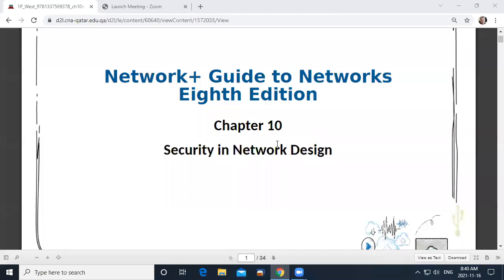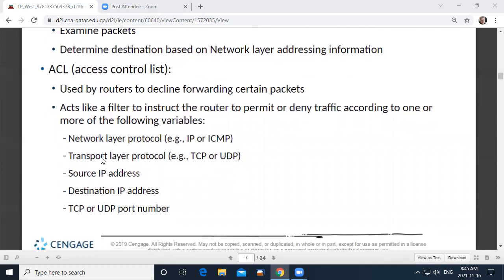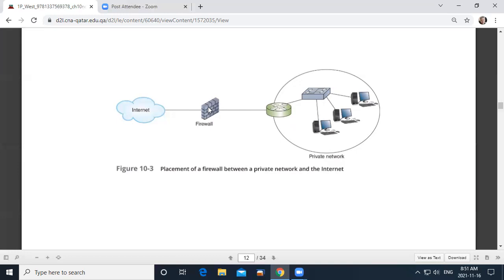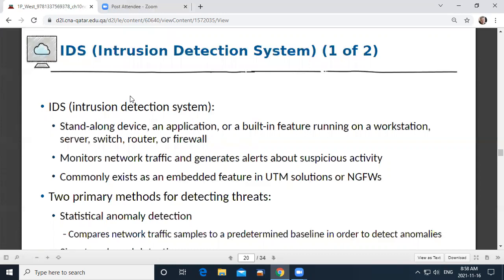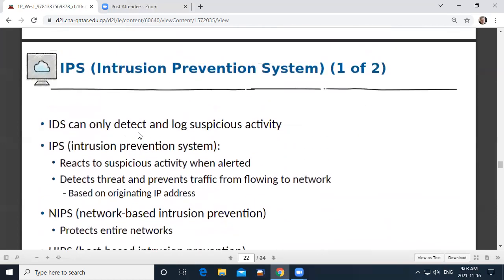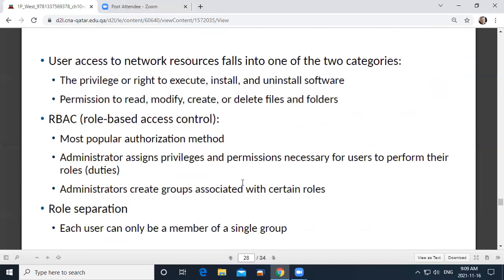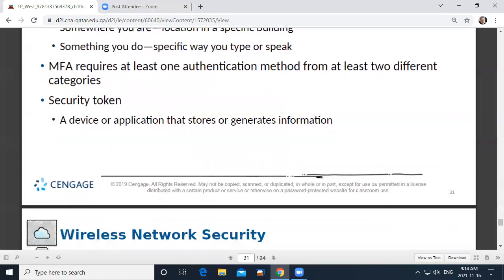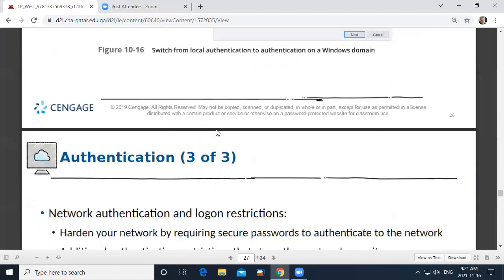Security for INFT2101 chapter 10 lecture 16 November 2021